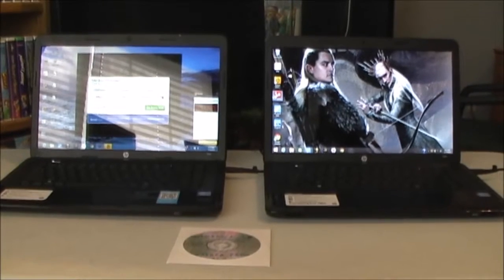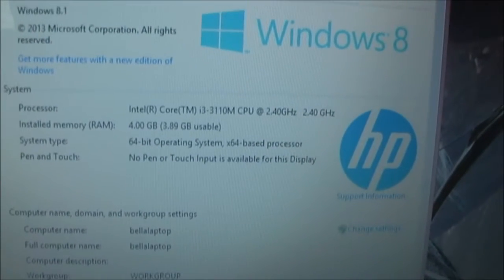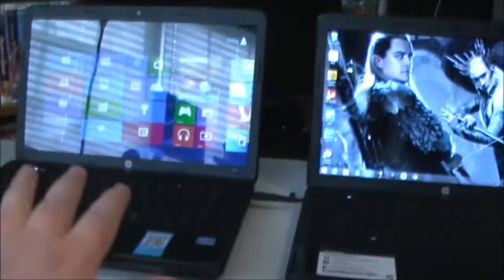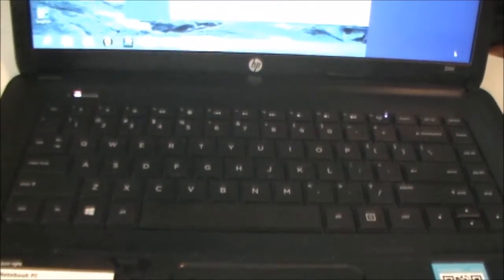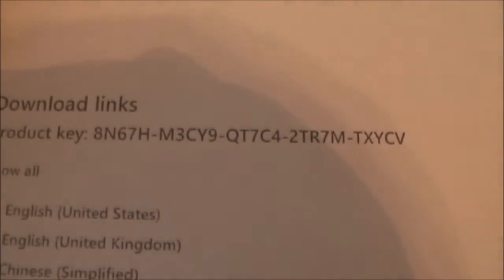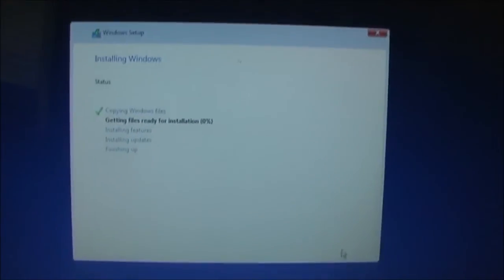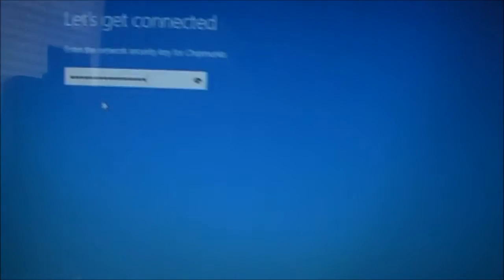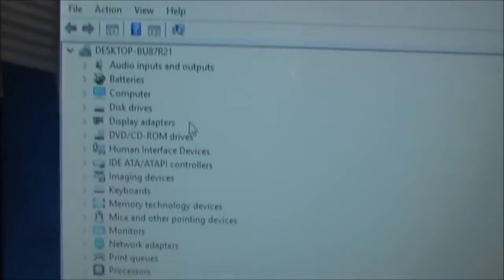Vlog For July 14th 2015 - Working On Laptops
Working on some laptops for my good friend Mike. You can check out his channel at The Primal Edge (Link Below). Also, a quick trip to our local Harris Teeter for a good deal on some Fresh Peaches at .49c a Pound. Can't beat that price.